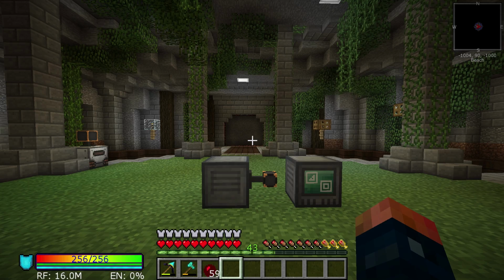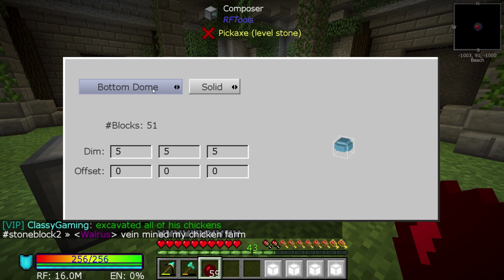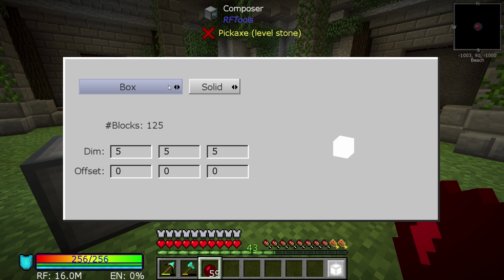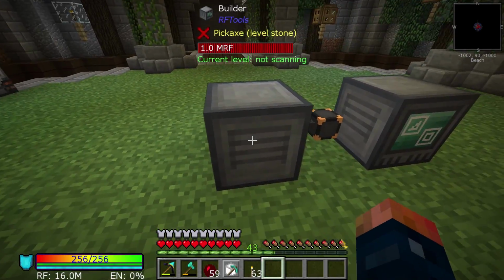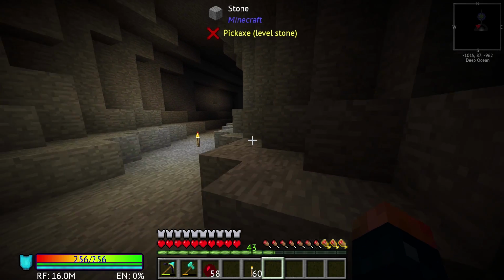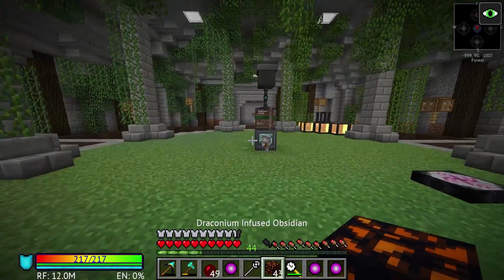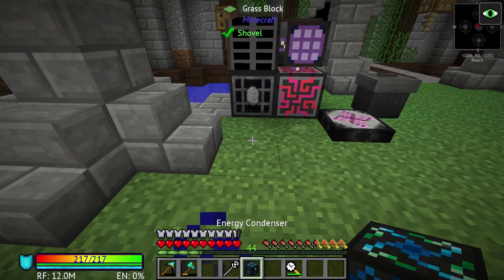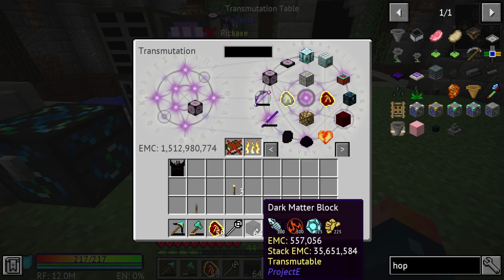StoneBlock 2 Modpack Ep. 16 RFTools Composer + Dislocator Receptacles